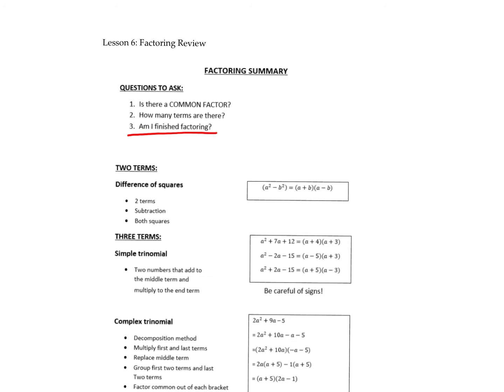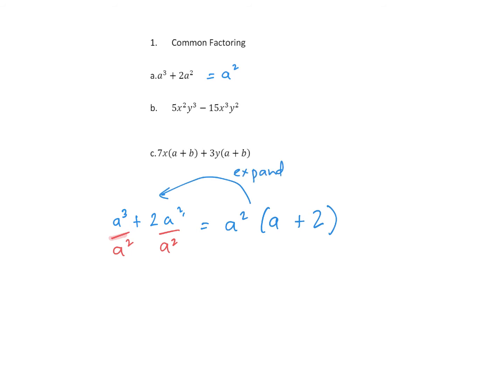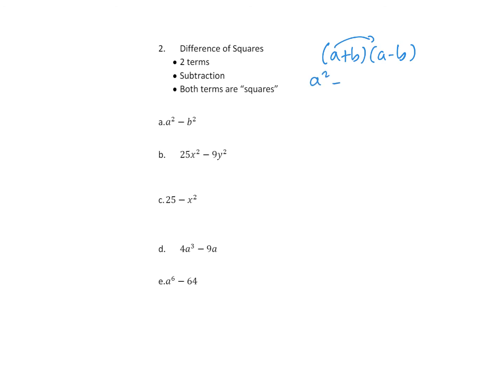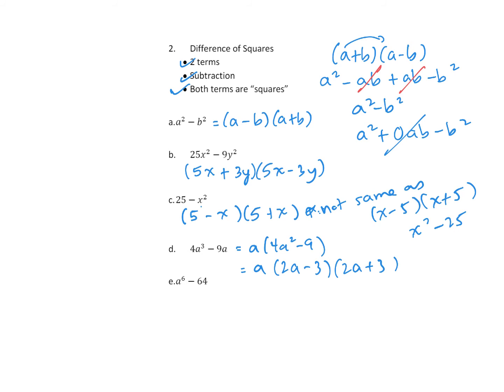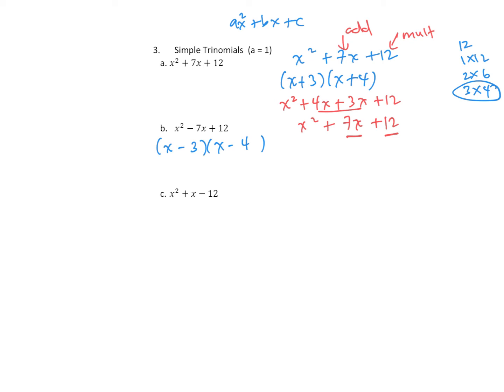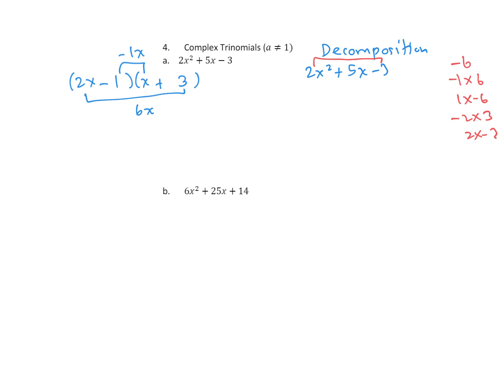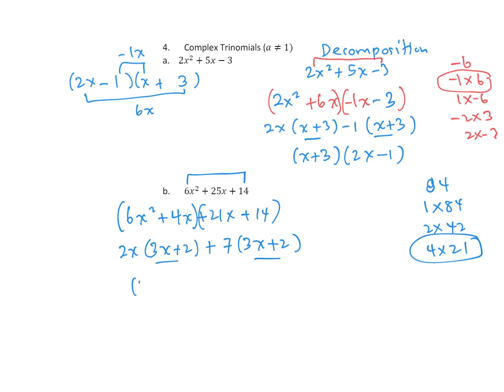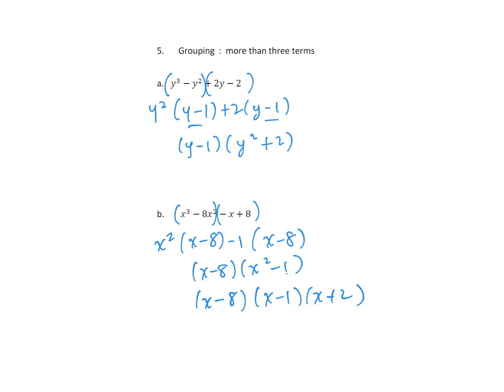Lesson 6 Factoring Review.mp4